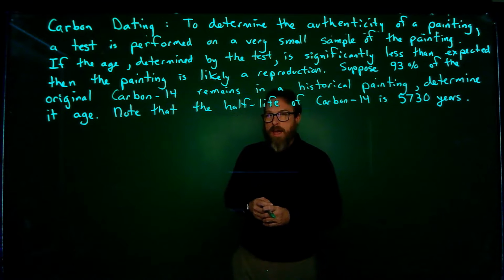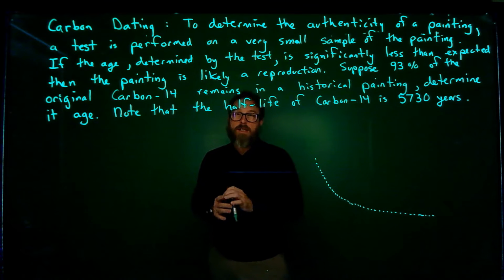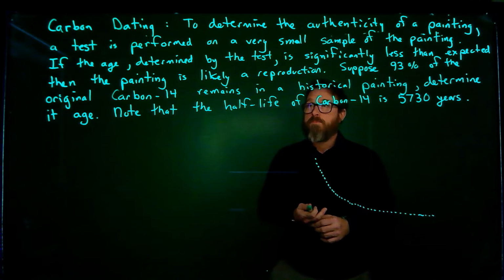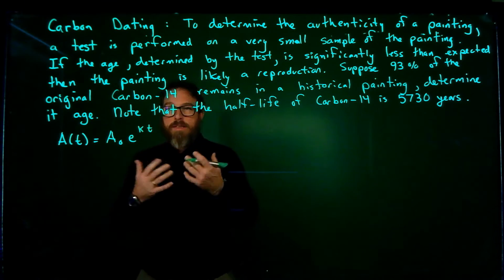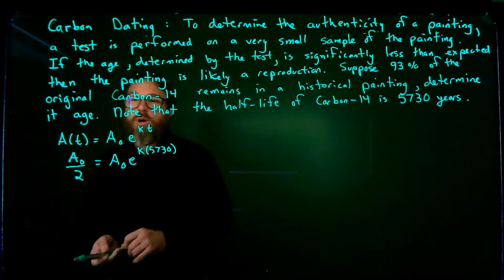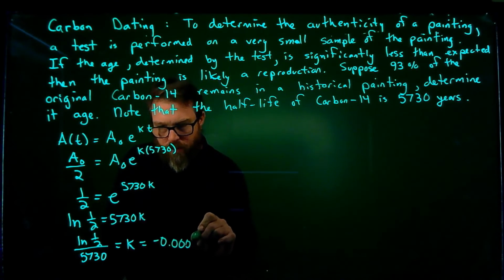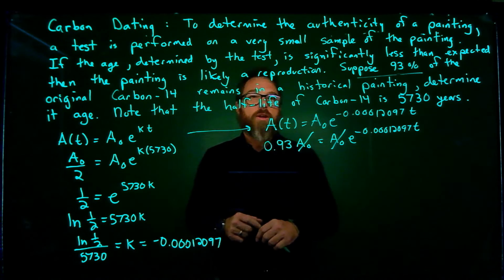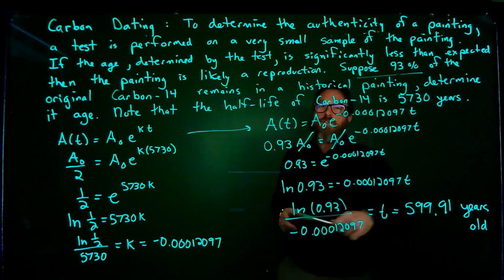Carbon Dating and Half-Life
This video explains how to determine the age of an artifact using the half-life of carbon-14. A brief explanation radioactive decay is presented and how this relates to half-life.